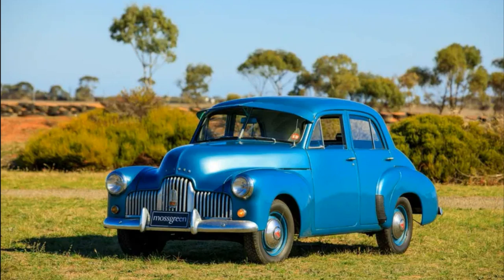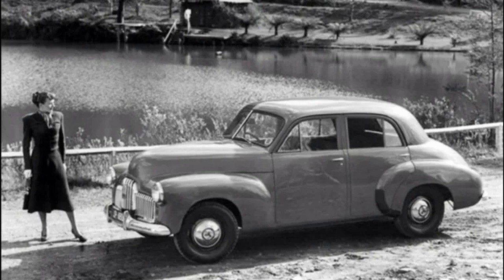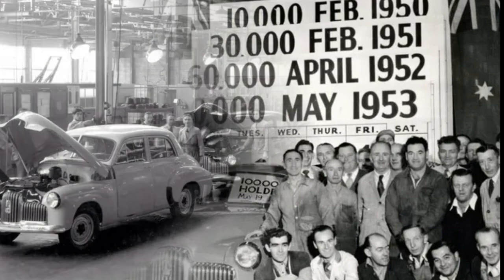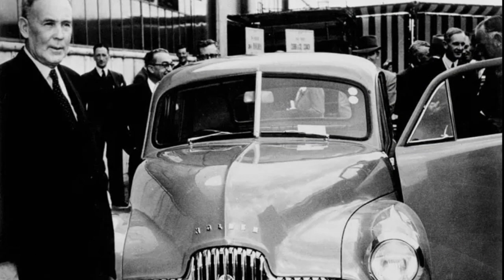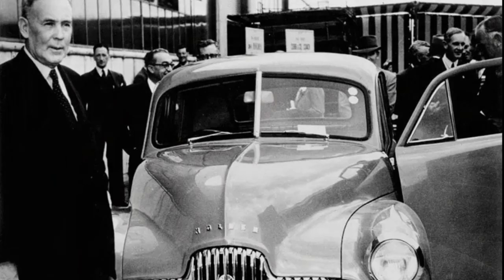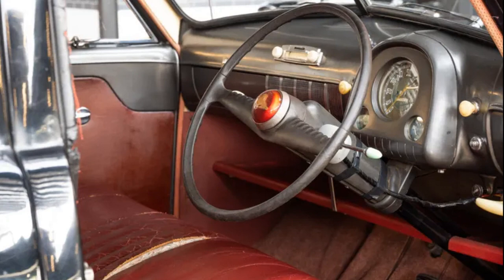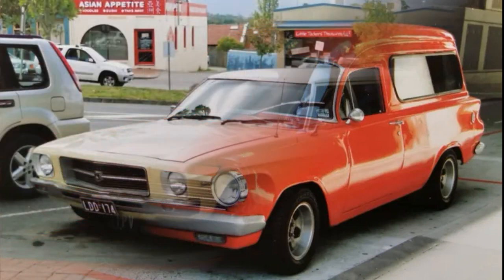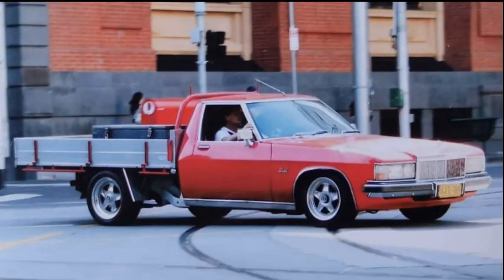The first entirely Australian-made car has turned 75 years old.